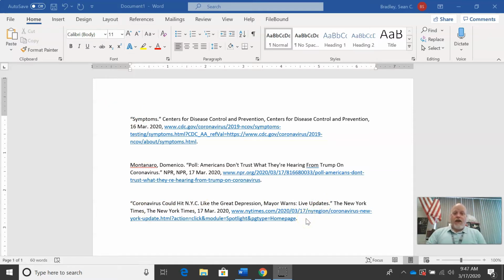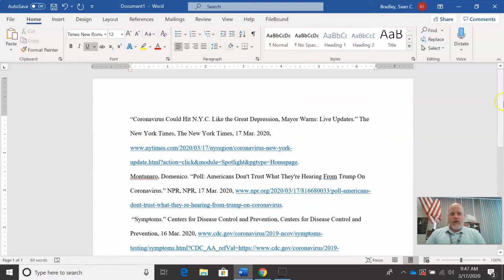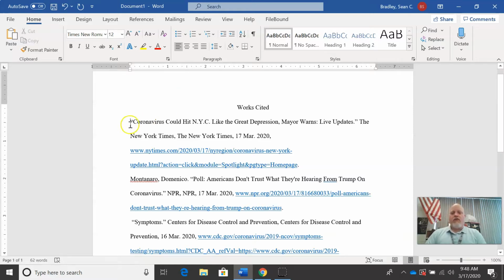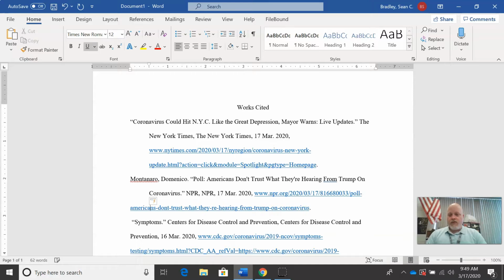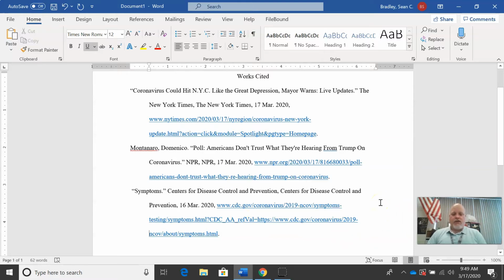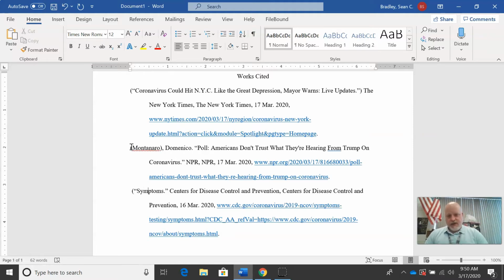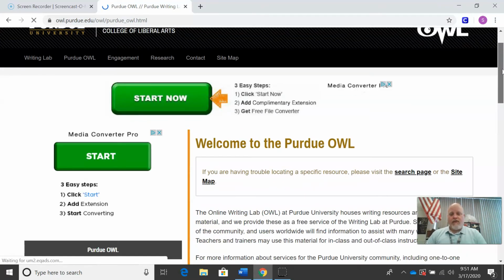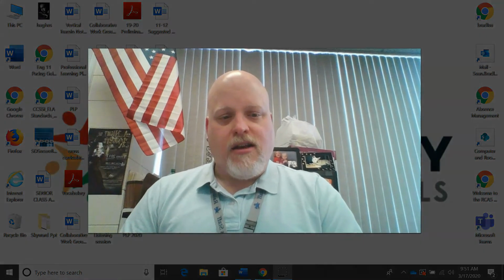Works Cited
How to build a proper Works Cited page!